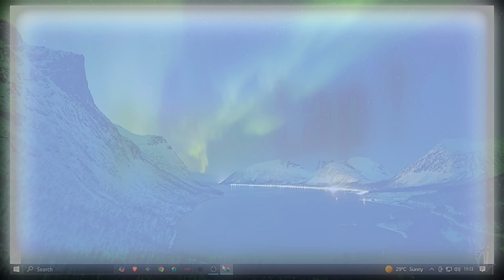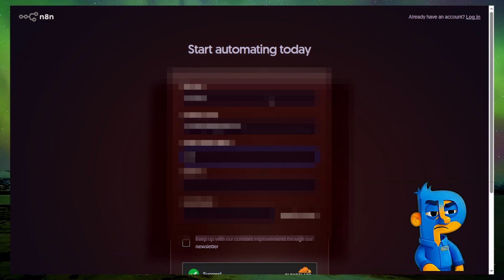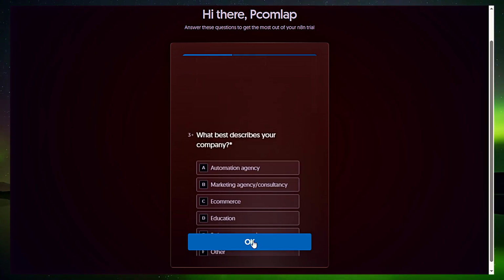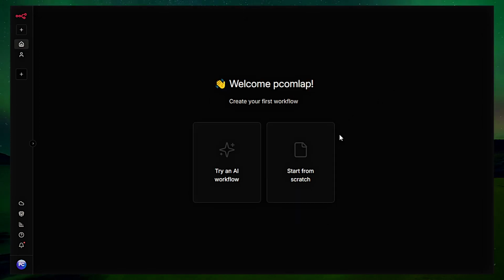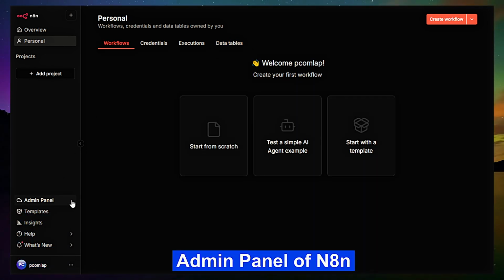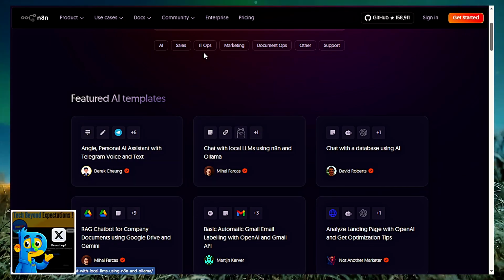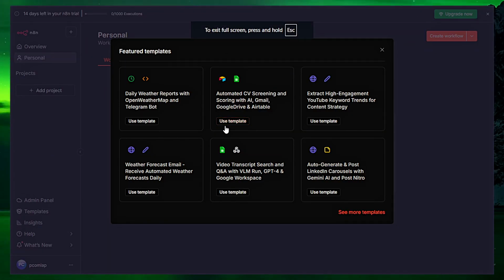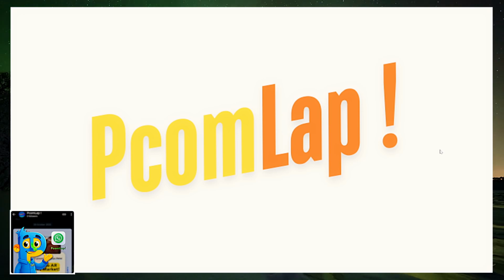n8n Dashboard Tour 2026: Login, Interface & Tools Explained 🎛️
"Welcome to PcomLap! Your #1 resource for n8n tutorials, AI Automation, and building Agentic Workflows in 2025. 🤖✨

The world is shifting from 'No-Code' to 'Vibe Coding'. On this channel, we cut through the noise to teach you how to build Personal Software and AI Agents that replace repetitive human labor. We focus heavily on n8n because unlike Zapier or Make, it gives you visual control, self-hosting capabilities, and fair-code power.

👇 Start here: Watch our full n8n Workflow Series to build your first agent today."

_*[Chapters]:-*_
🔹 00:00 - Beginning
🔹 00:41 - The Right Way to Find n8n (Avoid the ads!)
🔹 01:31 - Activating the 14-Day Free Trial (The smart setup)
🔹 02:27 - The "Hello World" Moment: Creating your first blank canvas
🔹 03:13 - The Cheat Code: accessing pre-built AI & Sales Templates
🔹 04:13 - Analytics & Insights: How to track your digital employees

🚀 Join the PcomLap Revolution. We are building the ultimate free course on AI Agents, Instagram Automation, and Lead Gen. Don't miss out!